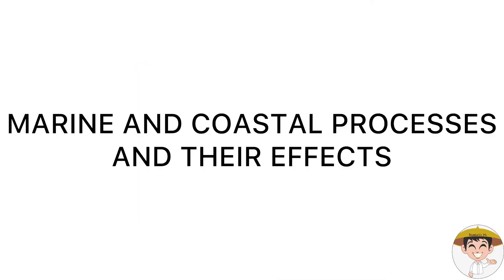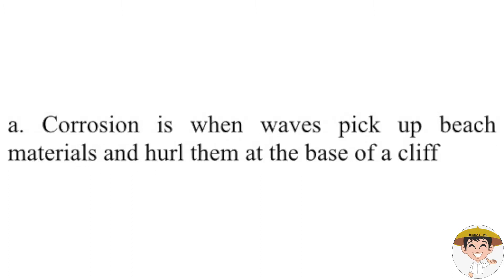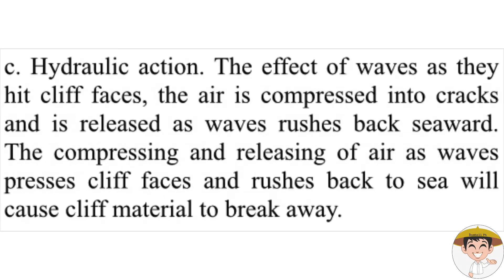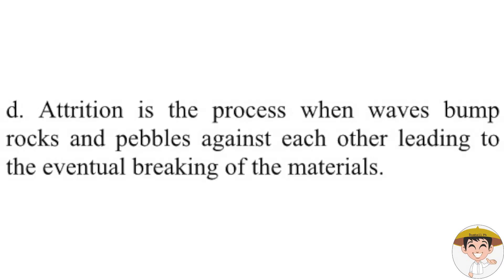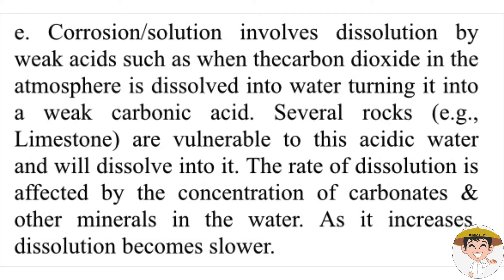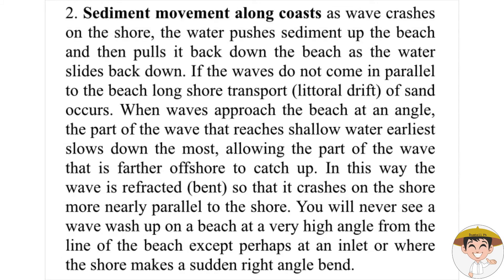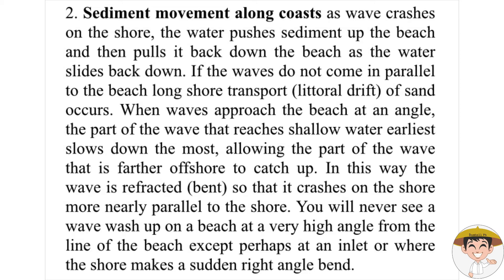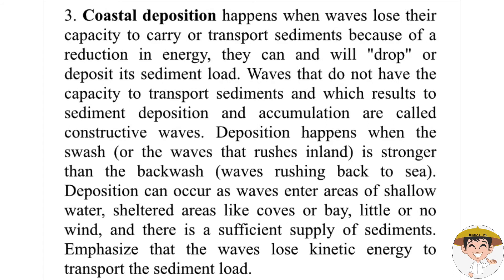MARINE & COASTAL PROCESSES & THEIR EFFECTS | Ma’am Siena